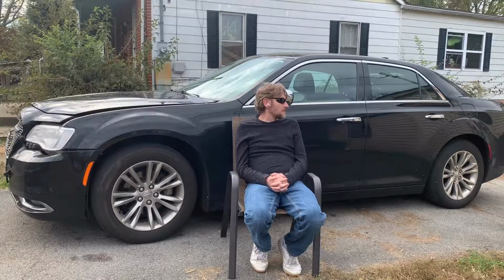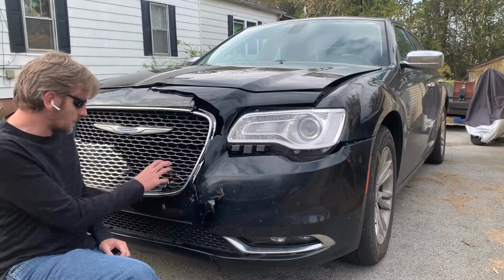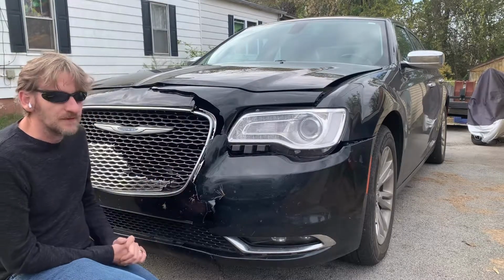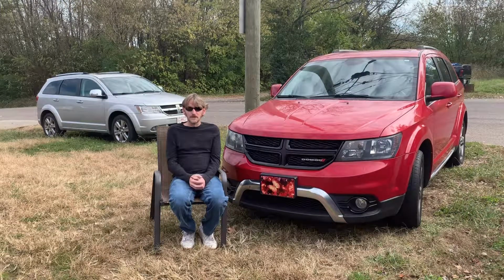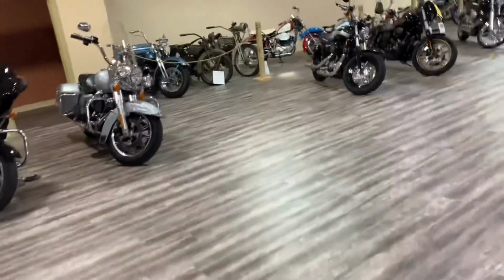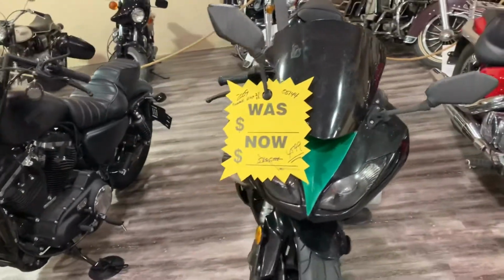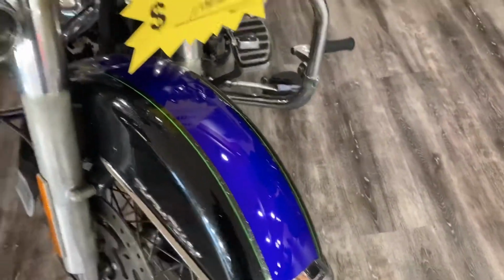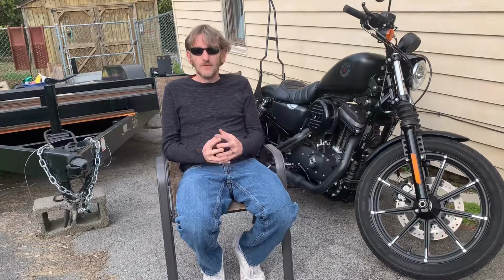FUN CRAZY WEEK!!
This will tell you exactly what I have been up to in the last couple of weeks sorry I have not released any videos I’m still learning every day about how to keep you wonderful people entertain but I promise there will be a lot more coming very soon